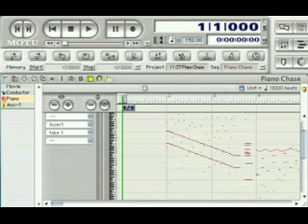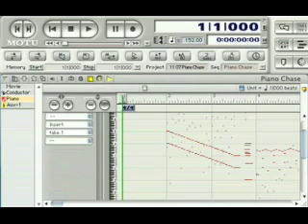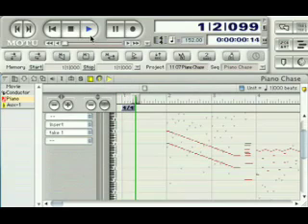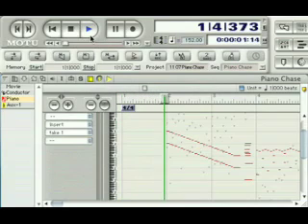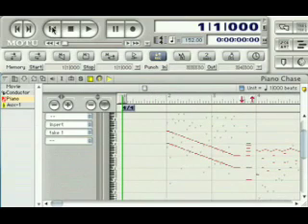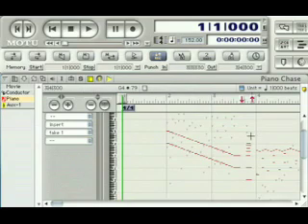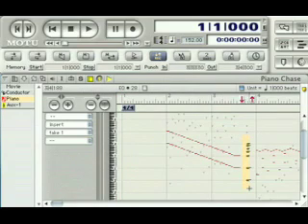Easy MIDI Editing in Digital Performer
Check out this video from Berklee Online and create flawless, professional recordings and correct any mistakes with ease using the Punch In/Punch Out and Overdub features in Digital Performer.